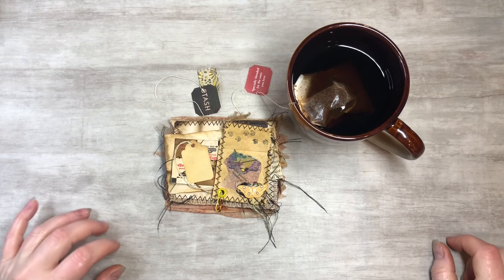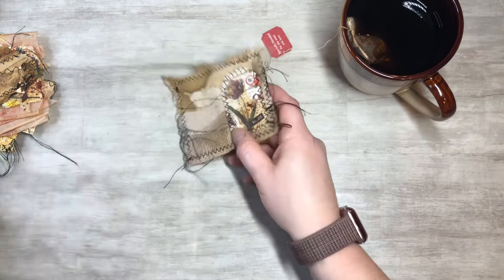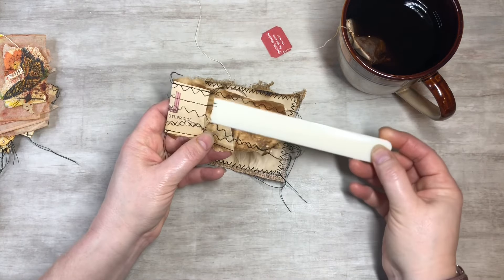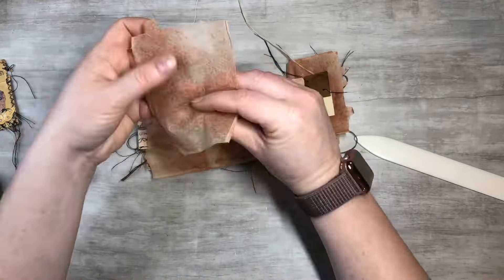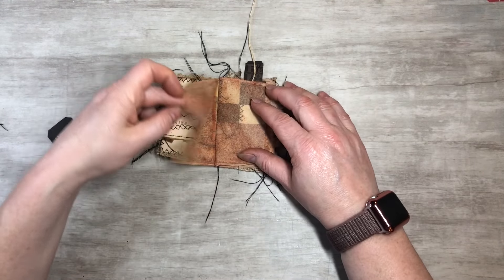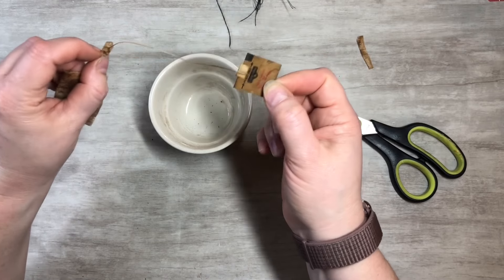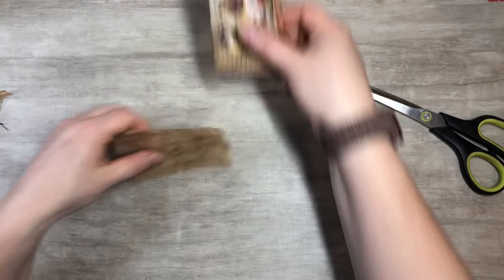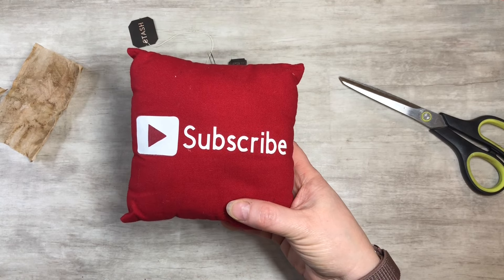Tea Time Tuesday let’s play in our mini tea Junk Journal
Hello everyone, Welcome to Tea Time Tuesday! Grab a Hot cup of tea and let’s craft.

100 Pcs. Stencil kit
10 Pcs. Wild flower stencils
10 Pcs. Texture stencils
2 Pcs Rubber Roller Brayer
250 Sheet watercolor paper {5x7"}
12x12" Deli paper
80 Pcs small magnets {5x3mm}
Decoupage Paper Pack (24 Sheets 6"x6")
Chitchat Word Stickers by Tim Holtz Idea-ology
Fabric for Upholstery Coffee Beans & Hearts Grungy
Tea Party Fabric by The Yard, Coffee Beans
180 Sheets of Scrapbook Paper, Vintage Journaling Scrapbooking
210 PCS Vintage Ephemera Kit
Vintage Scrapbook Supplies Pack (200 Pieces) for Junk Journal
50 Kraft Paper
12 Pack UHU Stick Permanent Clear Application Glue Stick

How to dye paper using avocado's and onion skins i